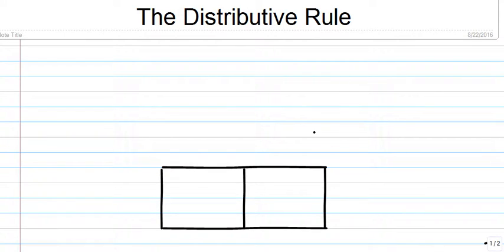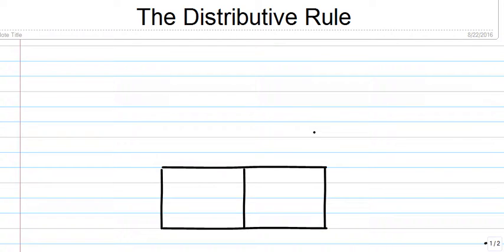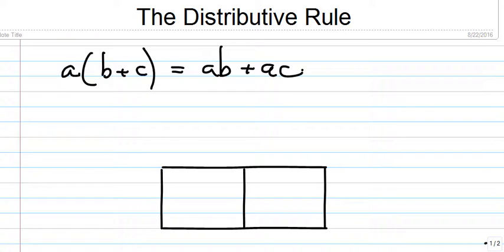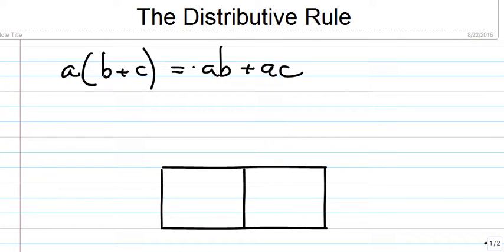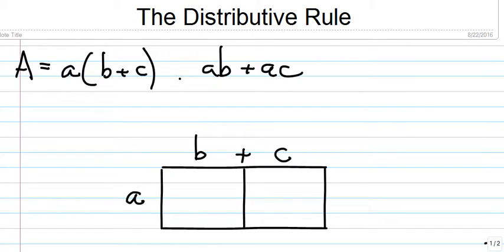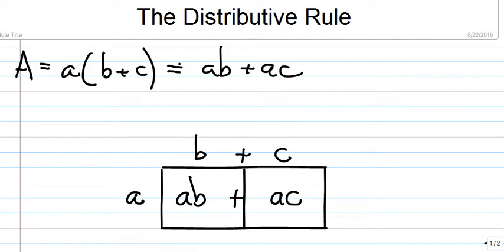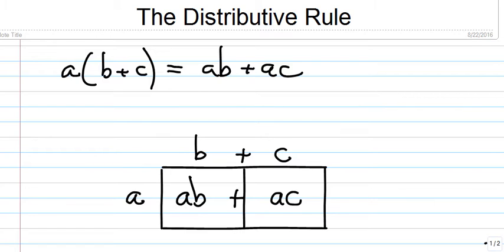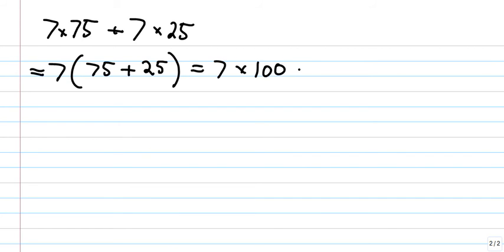The Distributive Rule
a(b+c) = ab+ac.  David Krebes is a private math tutor based in Calgary, Alberta, Canada